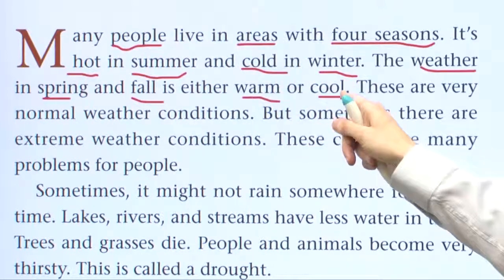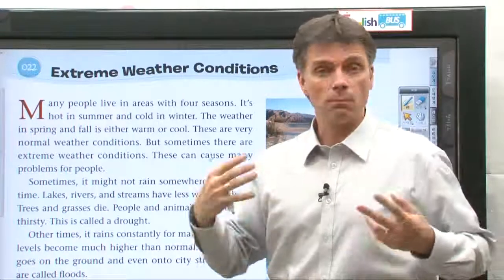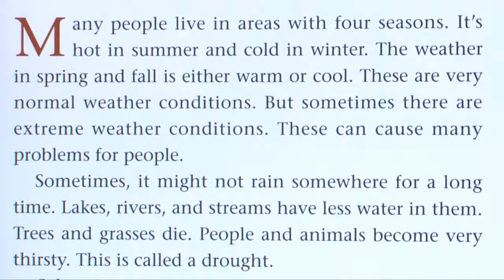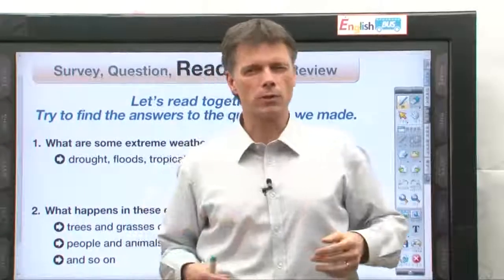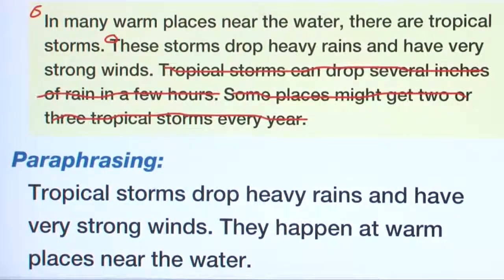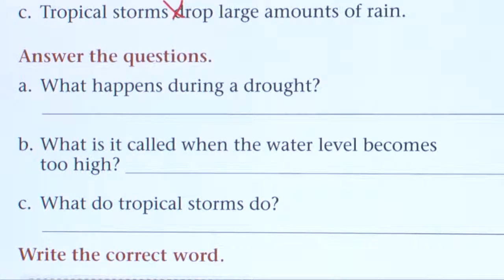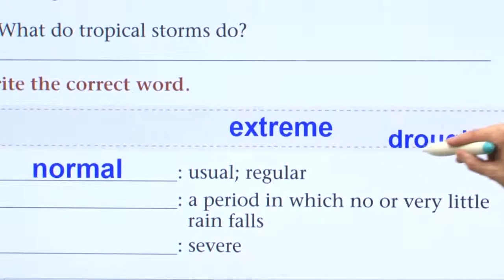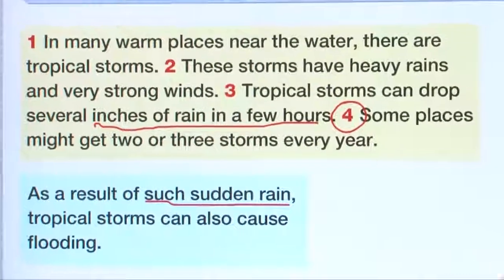Super Reading 22. Extreme Weather Conditions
American School Textbook Online Reading